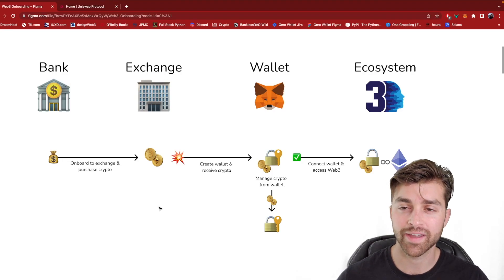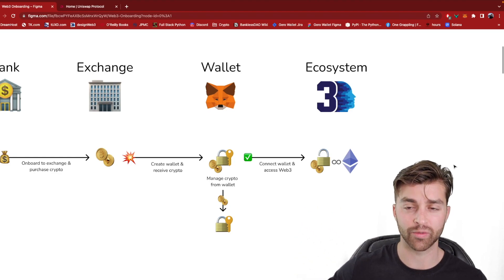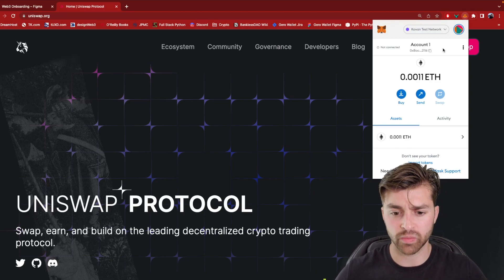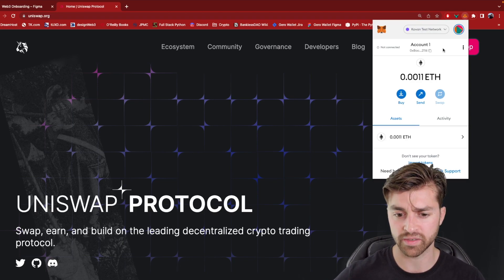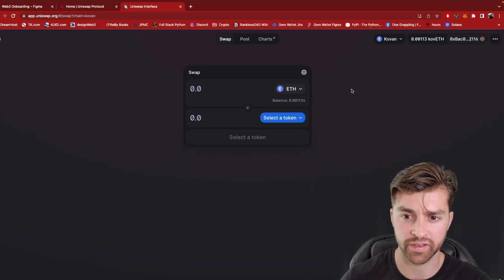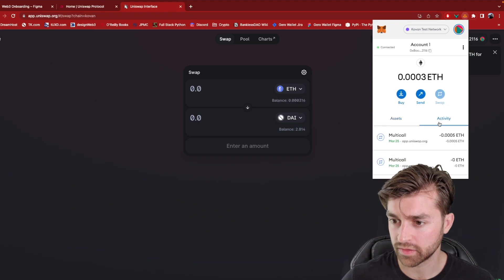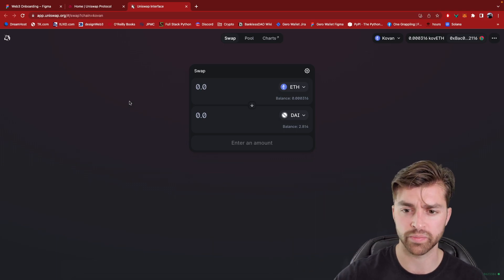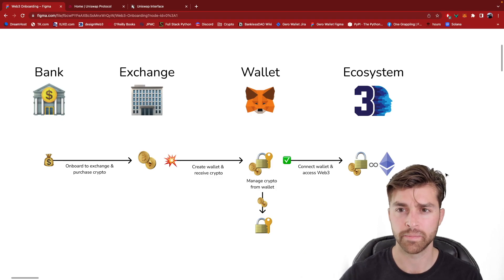Web3 Design Course 2022 (Part 5) | Crypto dApp UX Design Patterns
Now, the moment you’ve all been waiting for - connecting the wallet to a dApp and swapping tokens on the popular decentralized exchange, Uniswap. This is an important product in the Web3 ecosystem, specifically part of the decentralized finance, or DeFi, category.